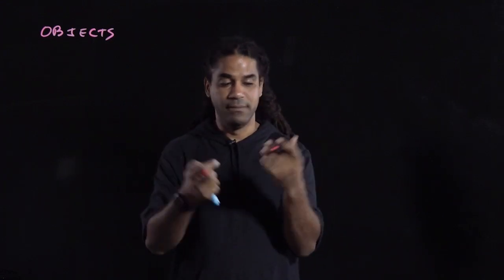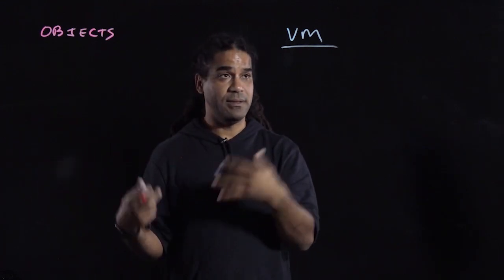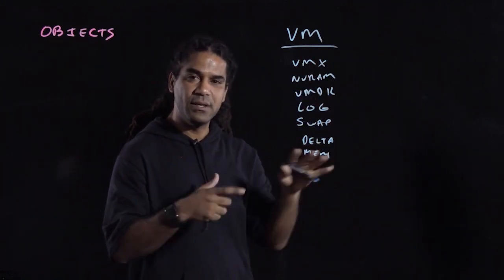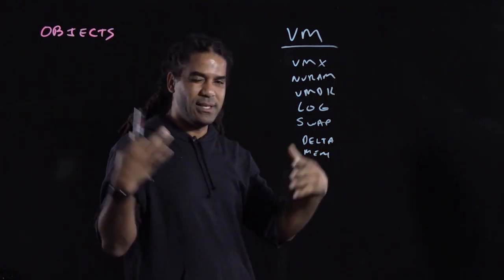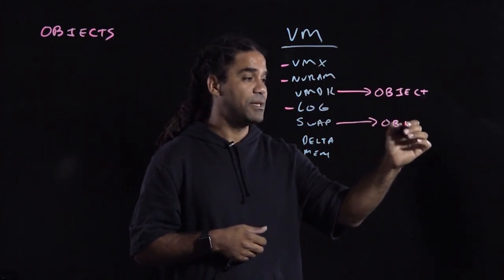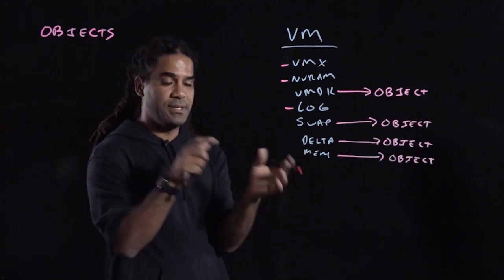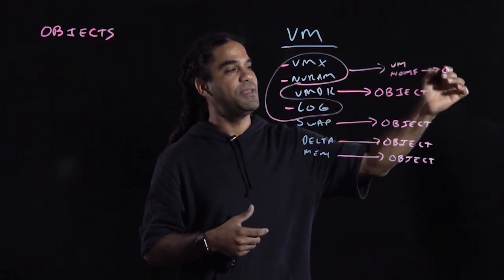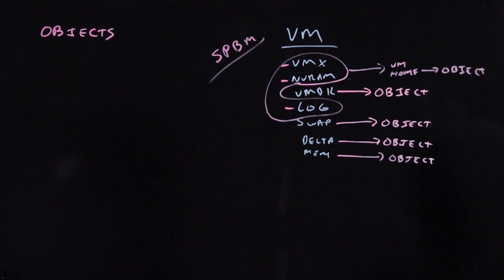Object Storage, Block Storage, and File Storage - vSAN Architecture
A video introduction of VMware software-defined enterprise class storage solution vSAN which powers industry-leading hyperconverged infrastructure with a vSphere native high-performance architecture. More information on Hyperconverged Infrastructure(HCI), powered by vSAN is available